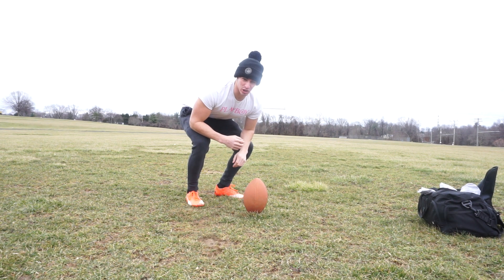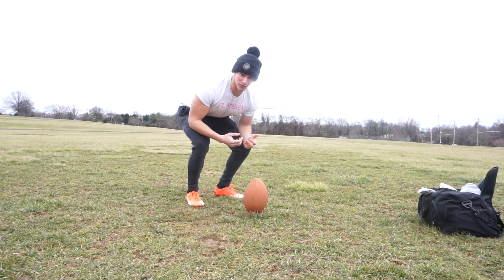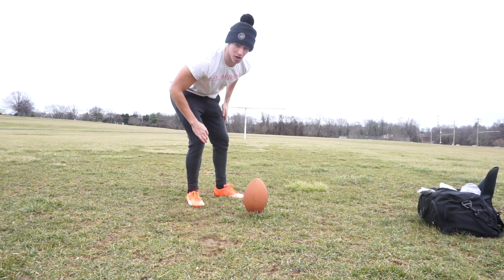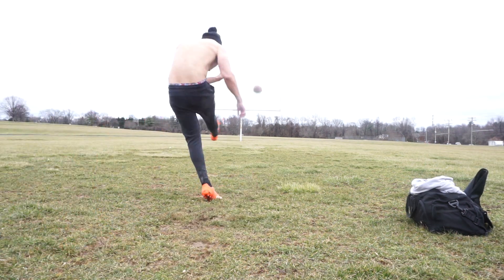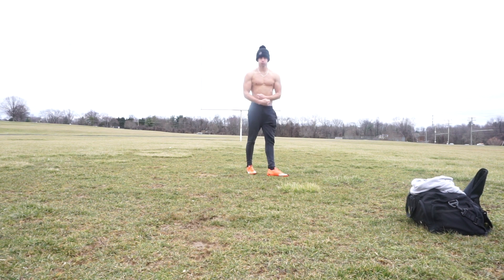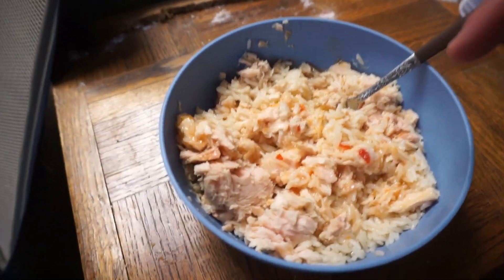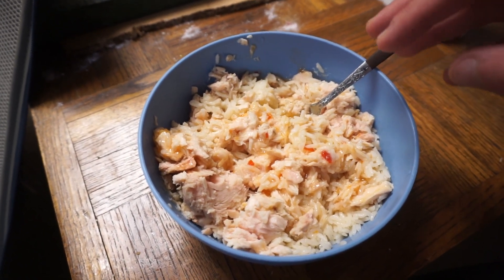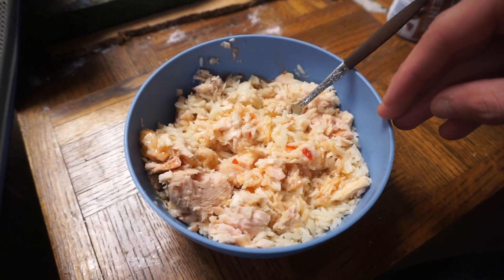Chest Growth Tips for Absolute Cannons